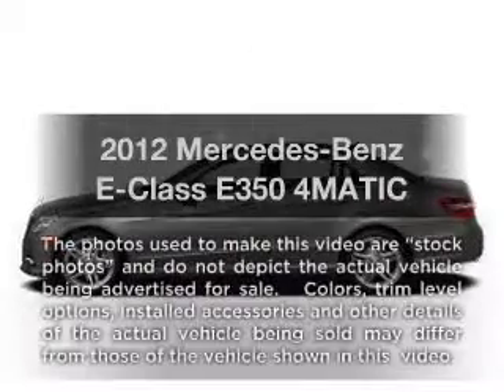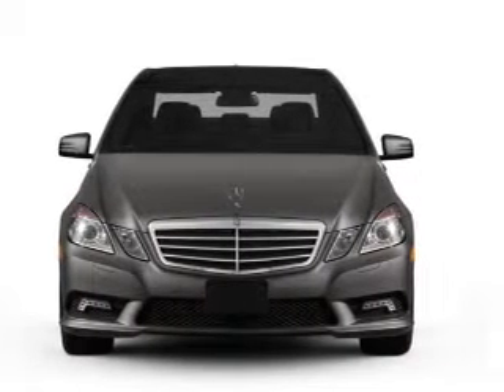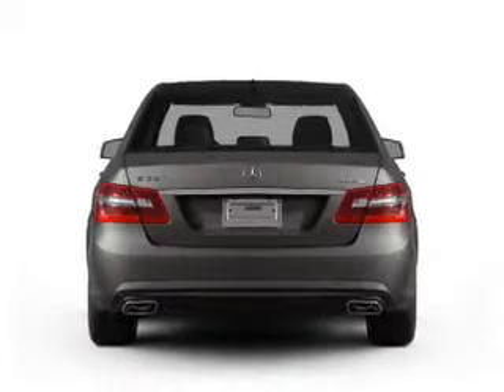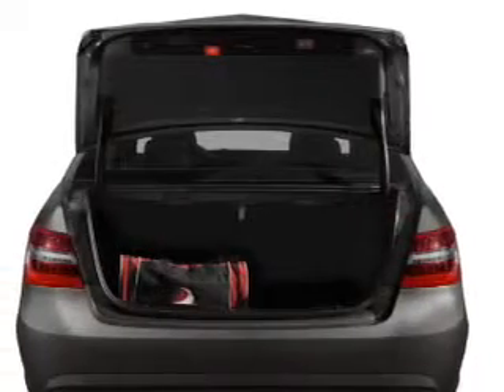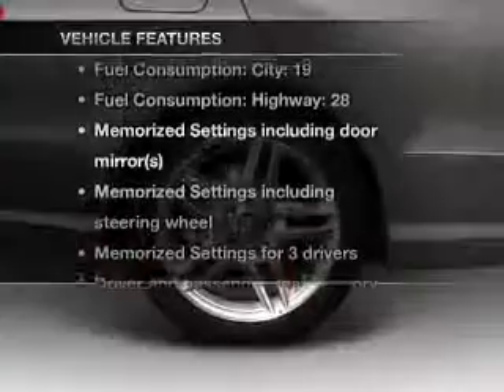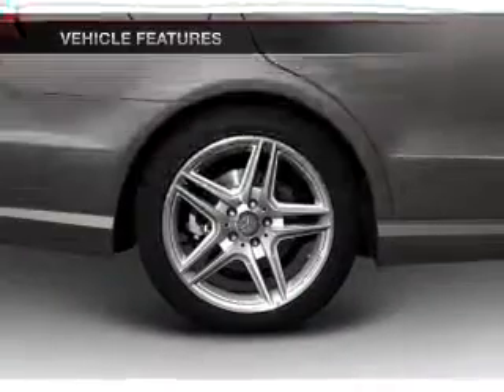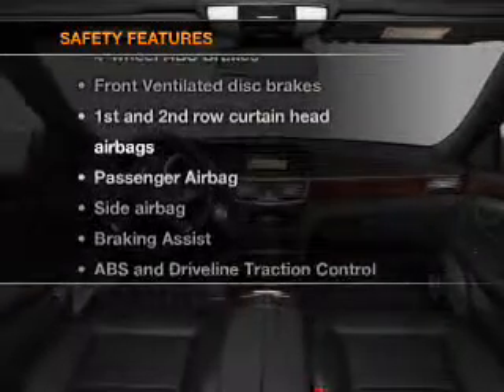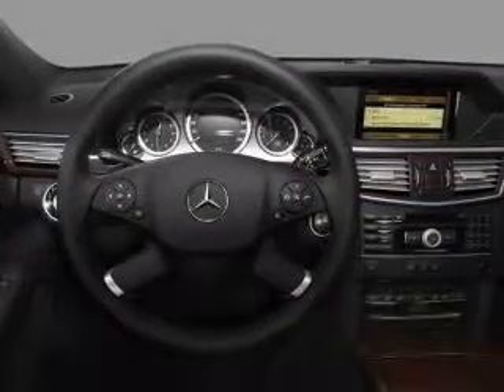2012 Mercedes-Benz E-Class - Allentown PA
Year: 2012
Make: Mercedes-Benz
Model: E-Class
Trim: E350 4MATIC
Engine: 3.5 liter 6 cylinder 24 valve
Transmission: 7-Speed Automatic
Color: Steel Gray Metallic
Mileage: 10
Address:
3401 Lehigh St